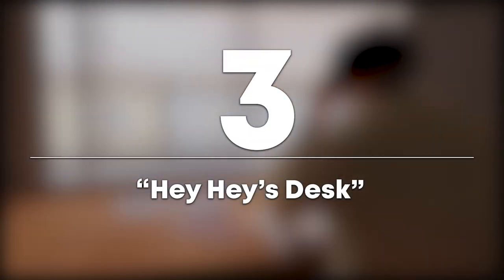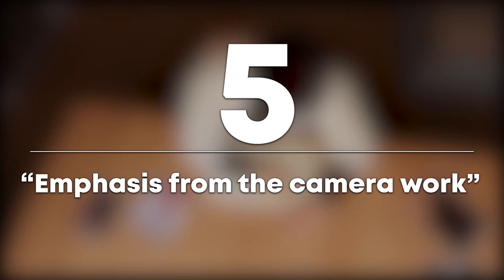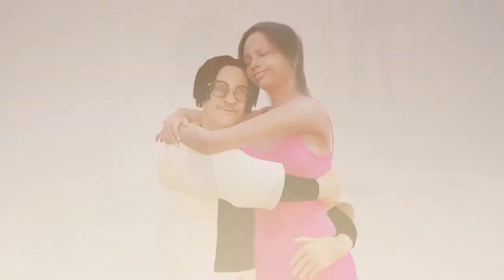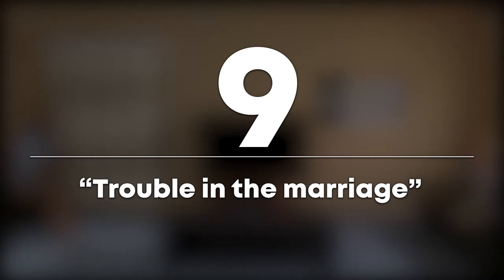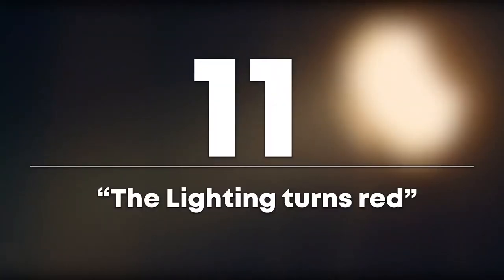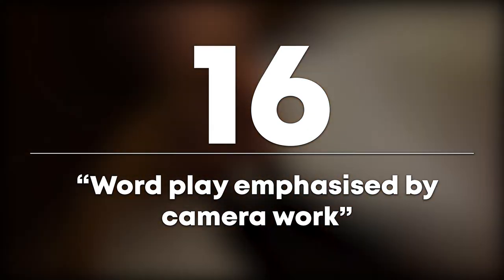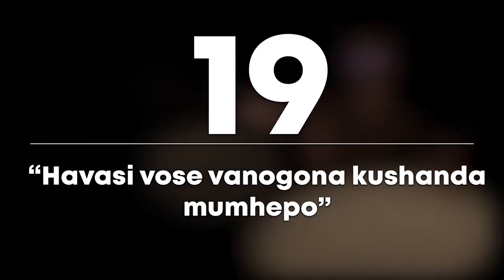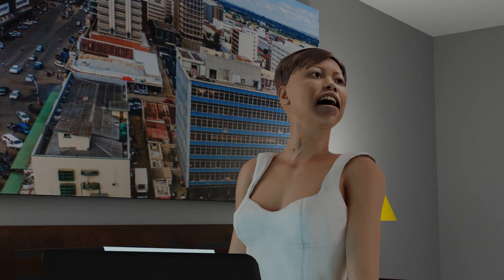26 Things You Might Have missed in Panze | Zimbabwe Animation | Kakic Universe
There are 26 details in the video Panze, that were cleverly hidden by the director, Kudakwashe Maxwell. Find out what you missed in terms of visuals or wordplay  from the original poem. Stand a chance to win $800 worth of airtime plus a Candy Hamper From Candy Culture if you can find Details 25 & 26! Clues to these are in this video! First person to find them and post them as Comments wins!

Make sure you watch the Panze Official Video before you watch this one!